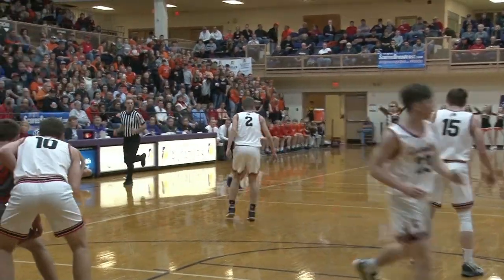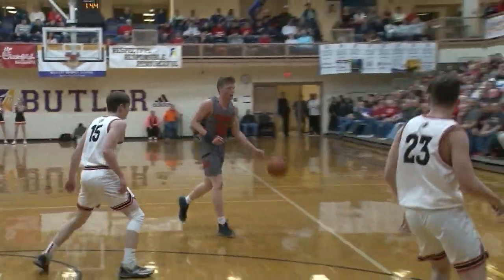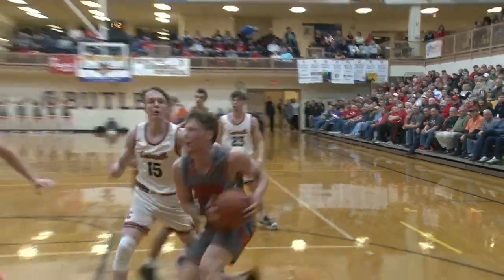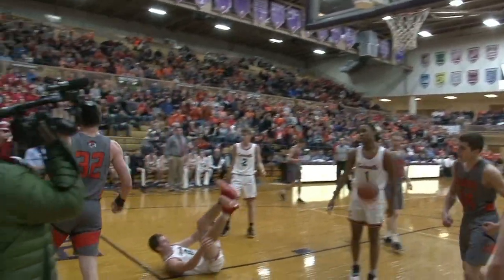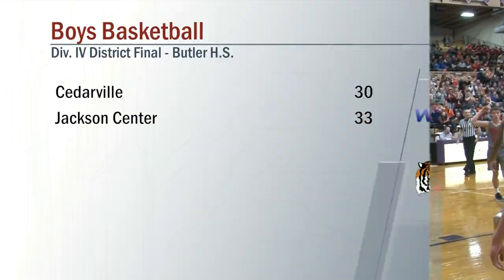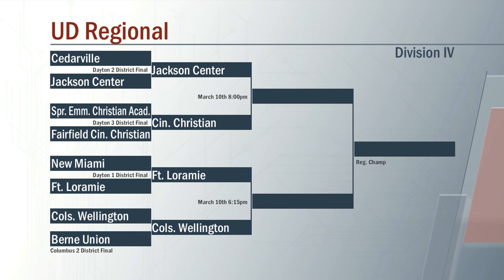Cedarville vs Jackson Center District Final 3/6/2020